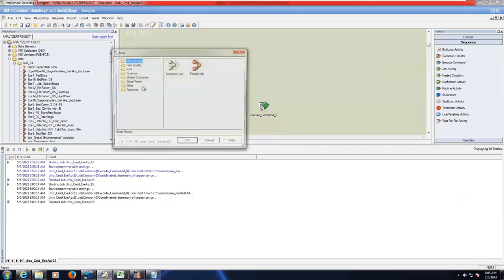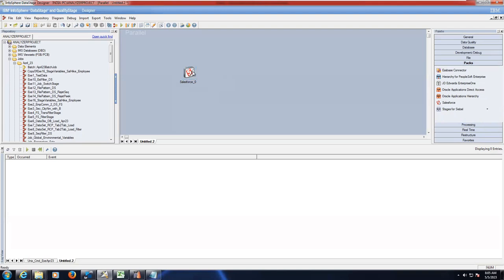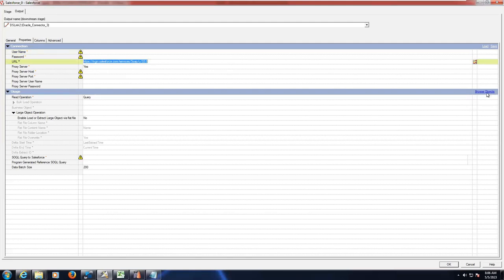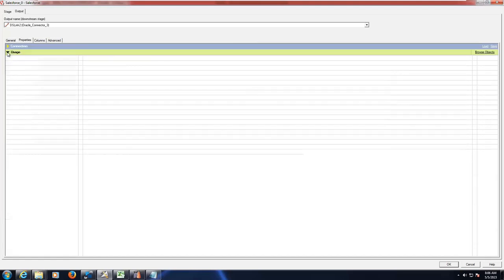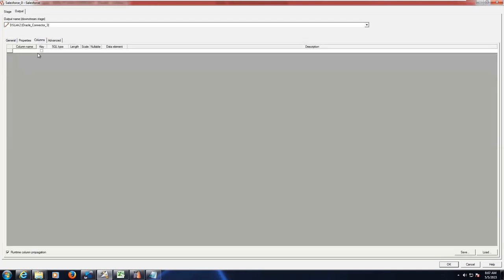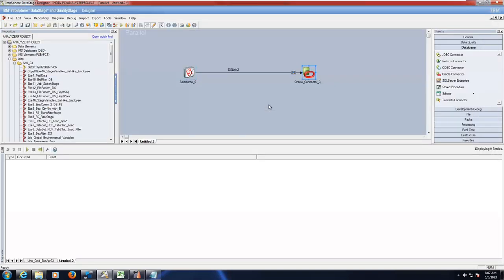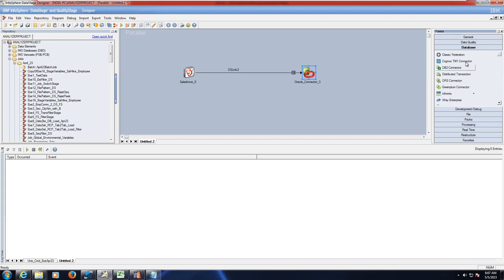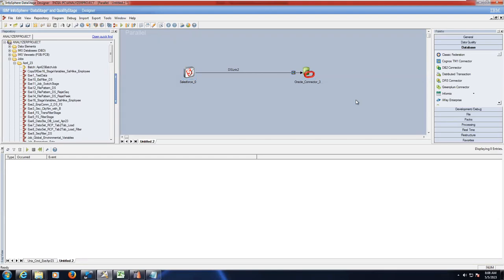How to Connect Salesforce Connector in DataStage | DataStage training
How to Connect Salesforce Browser Object in DataStage
For more details like course training and on Job Support, text me in whats app